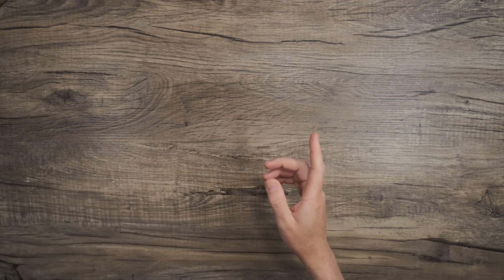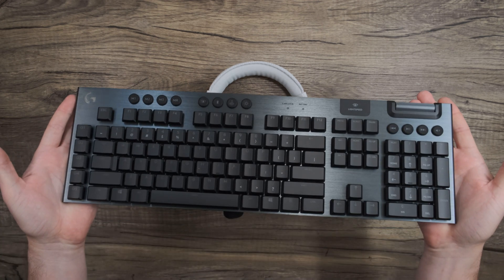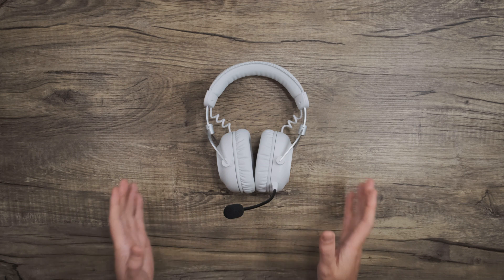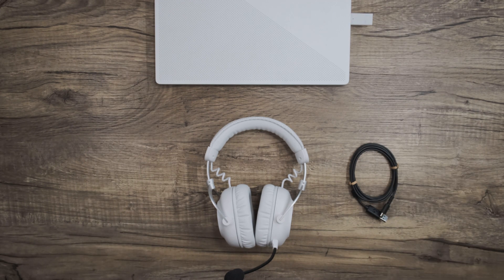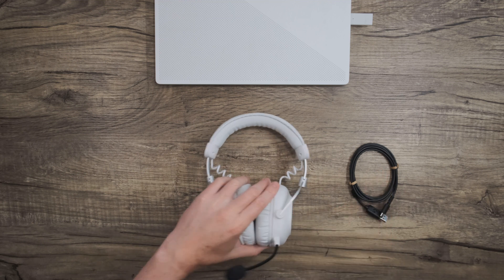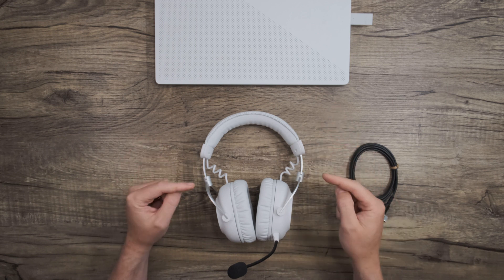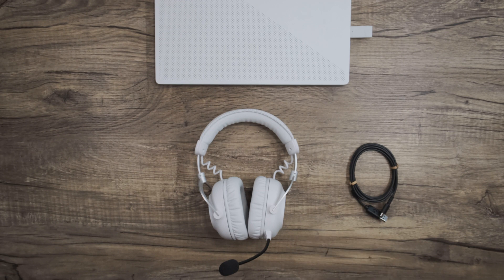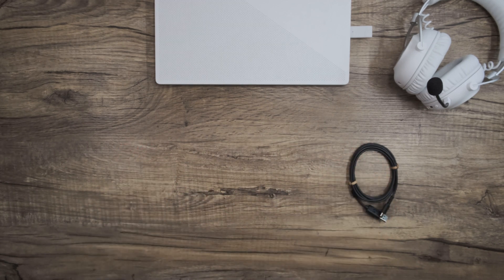How to set up your Logitech LIGHTSPEED Wireless Headset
A quick walkthrough for setting up and connecting your Logitech Lightspeed Wireless Headset.